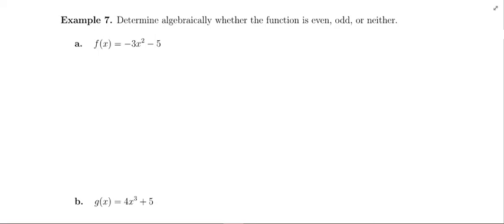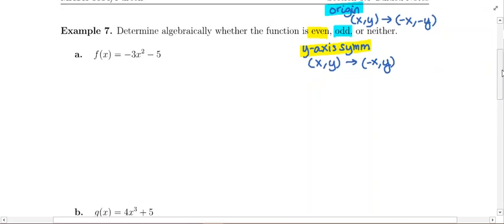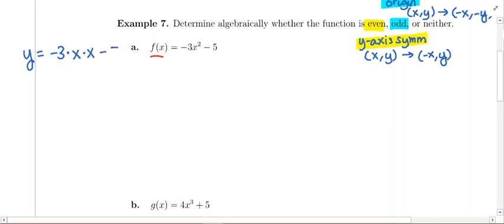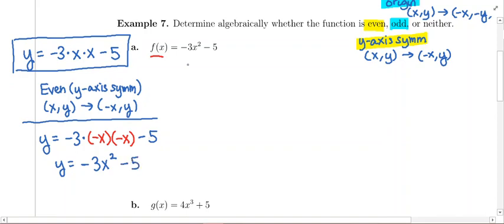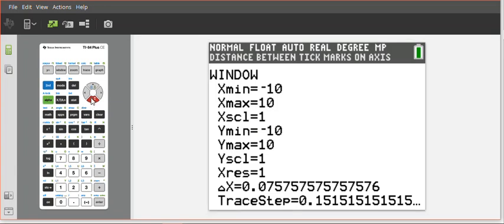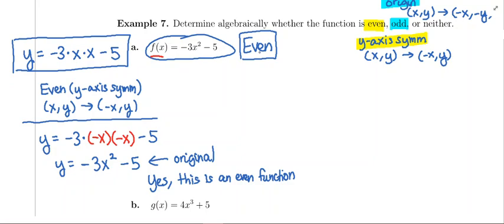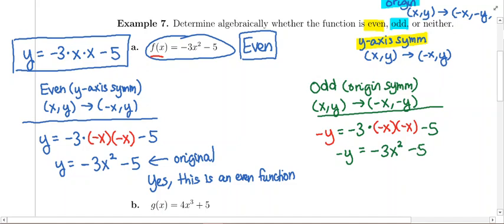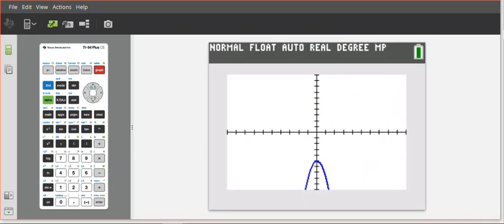3.3 Example 7a